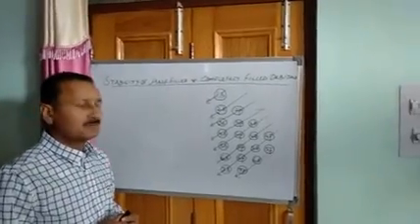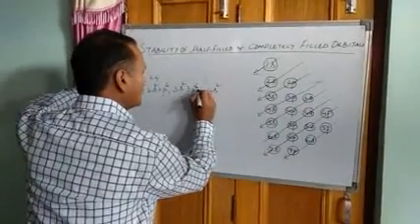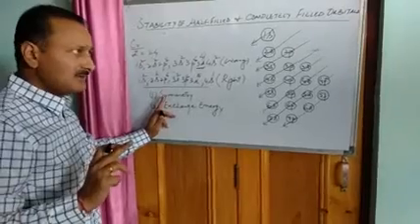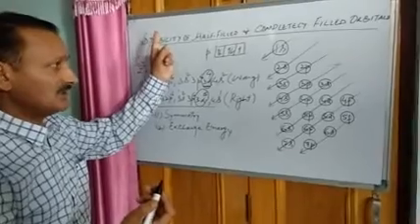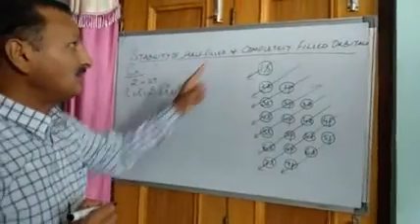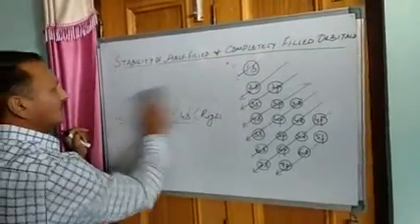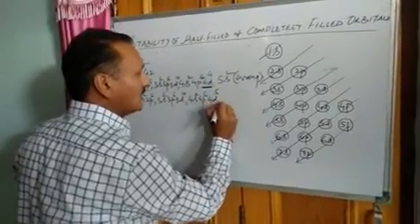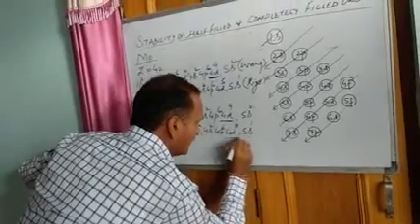May 9, 2020